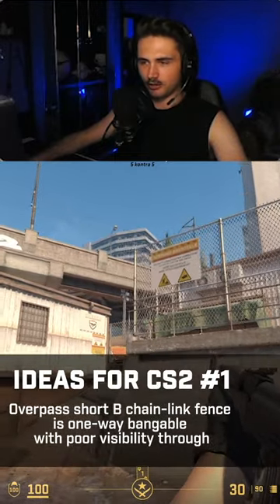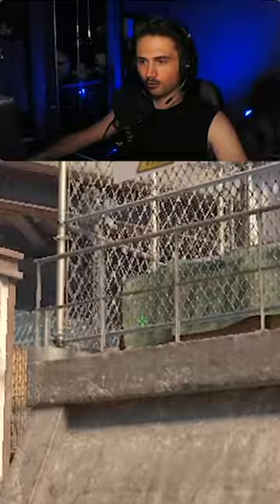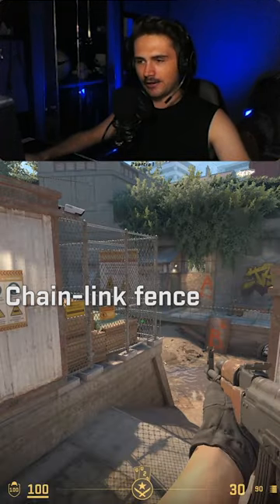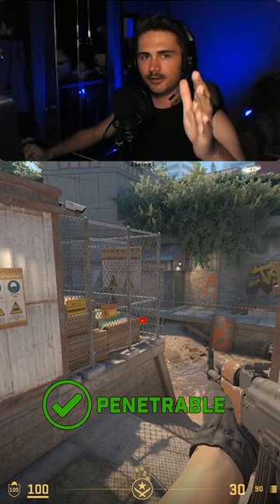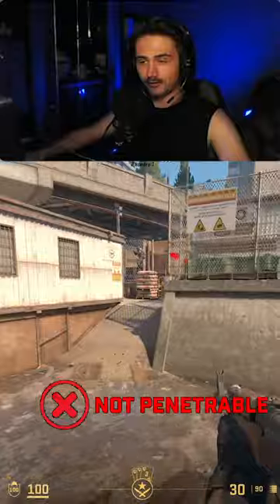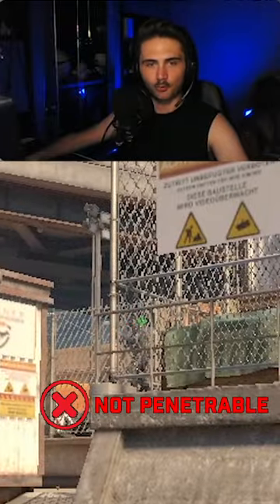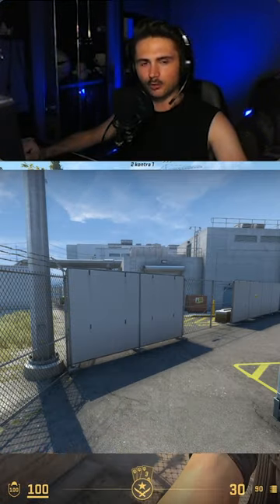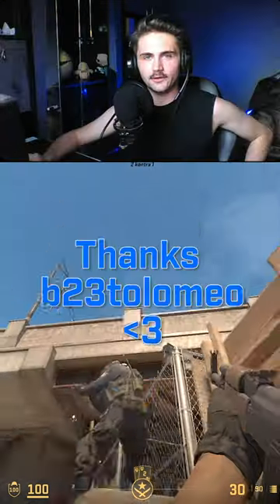CS2 Bug - Overpass and problems with short B chain-link fence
Until release of CS2 I will release daily episodes of "Ideas for CS2", what to improve, what to fix. Today - Overpass short B chain-link fence which is one-way bangable with poor visibility through and with possible solutions